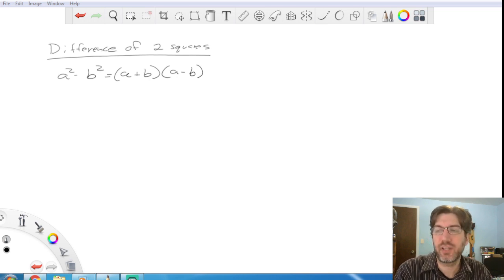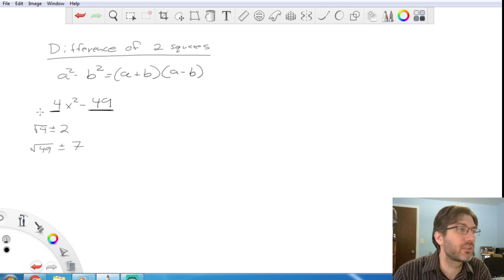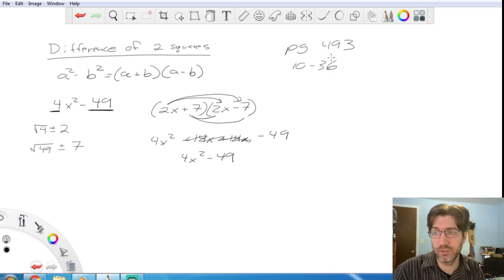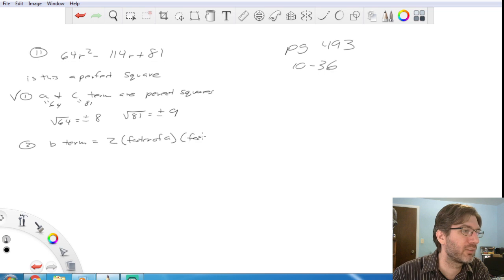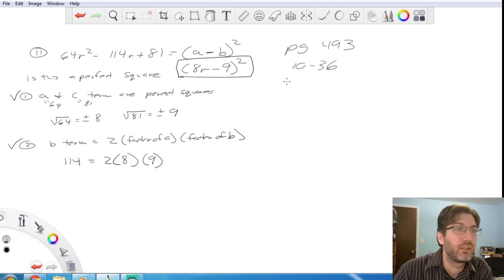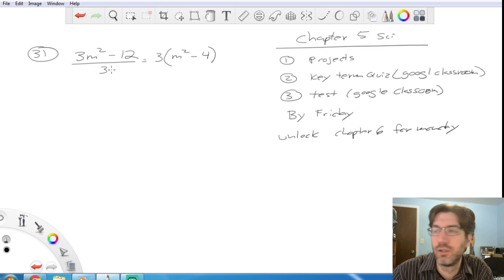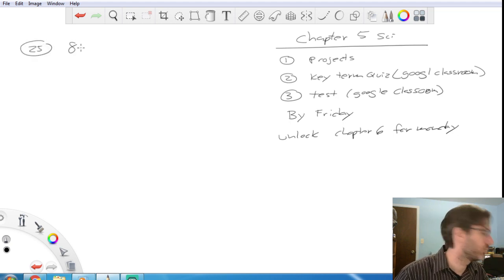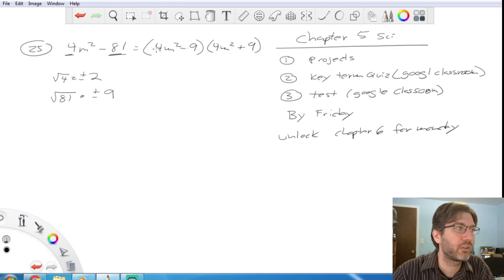3/31 factoring diference of squares